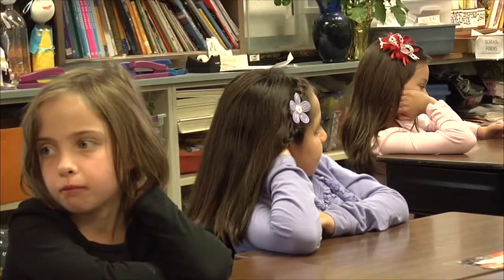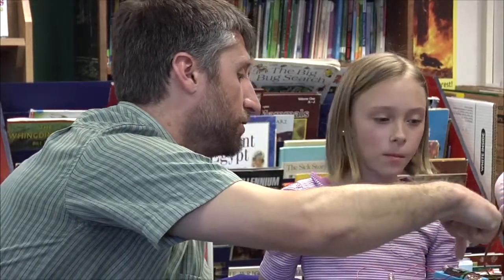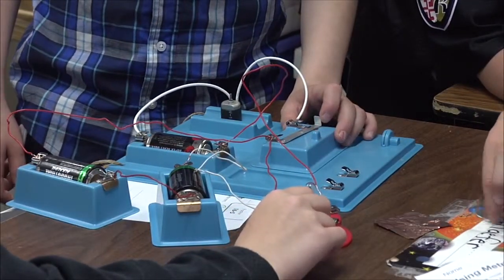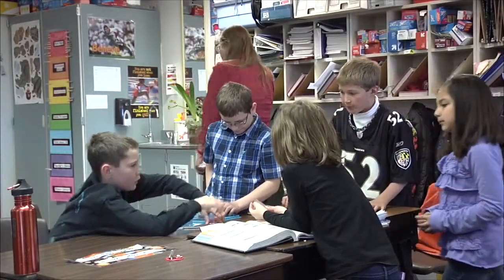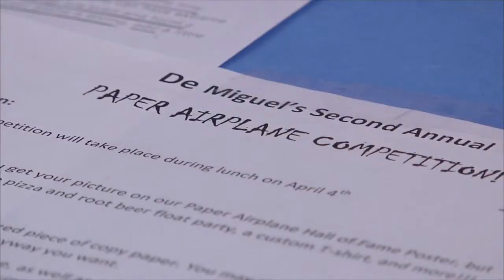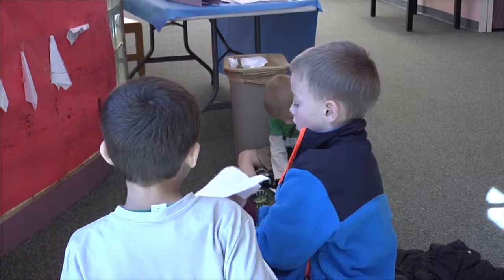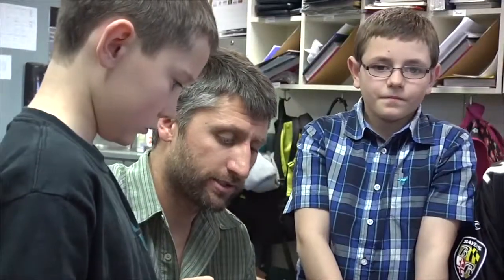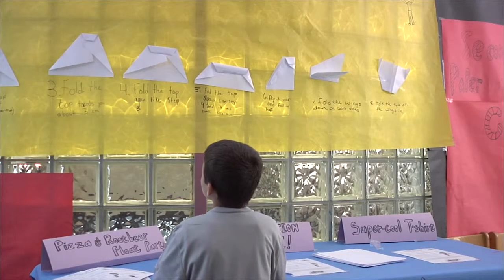STEM Airplanes Compete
April 2, 2014 - NAZ Today reports on how one teacher goes above the expectations in teaching core materials to students. Manuel De Miguel Elementary is currently neck deep in science. Over the past few years the school has gone from a single night long science fair where the judges only passed out ribbons, to a two week long venture full of experiments, lectures, and school wide competitions. Schools are required to fulfill their STEM requirements of science, technology, engineering, and math, but Sean Ryan, a 4th grade teacher is going above and beyond. From teaching his students about buoyancy, circuits, motors, electricity and electrons, to helping the school perform the aforementioned expansion of science.

One part of this is the second annual paper airplane competition where students of all ages are able to participate. Paper airplanes are a simple, fun, and cheap way for all of the students to become involved in the science week, and a way that after school or nighttime activities would not.